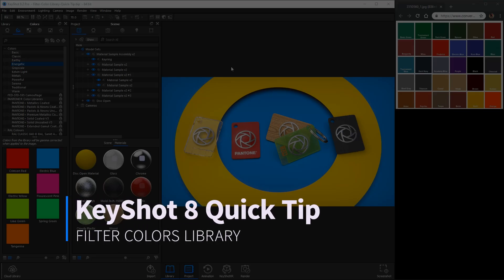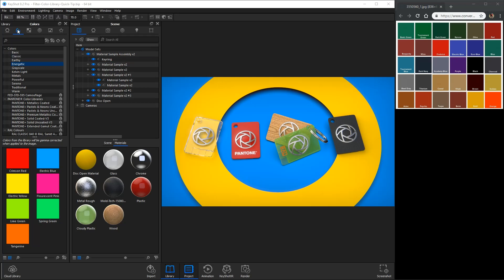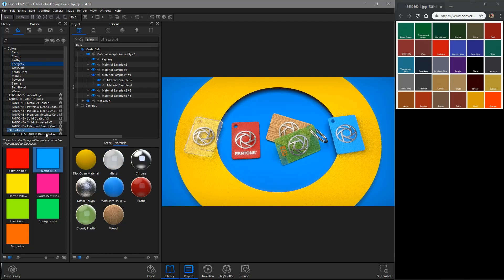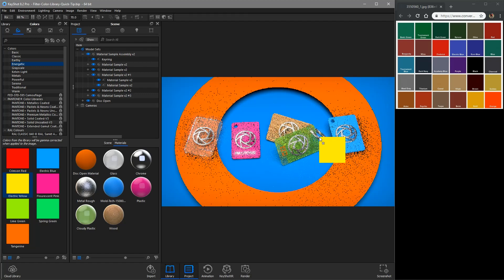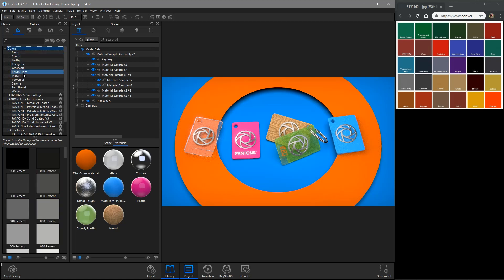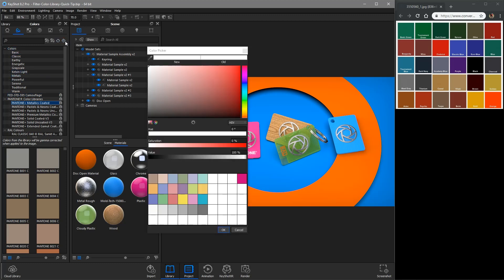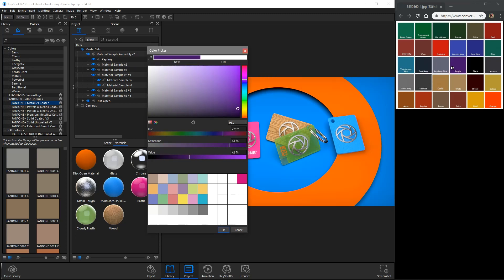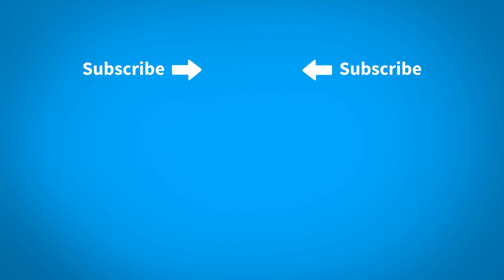KeyShot 8 Quick Tip: Filter Colors Library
Learn how to filter your colors library to show the nearest matching colors to a sampled pixel in KeyShot 8.